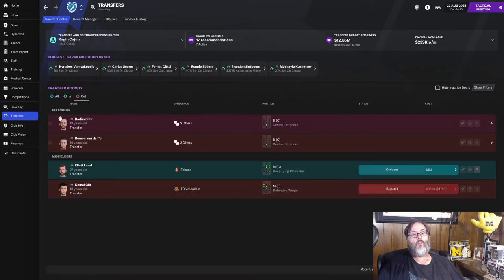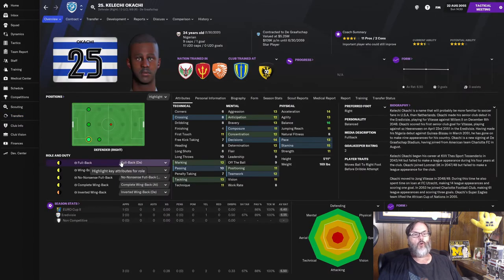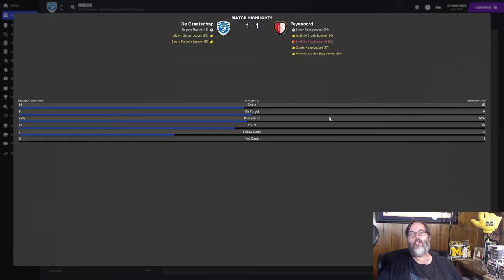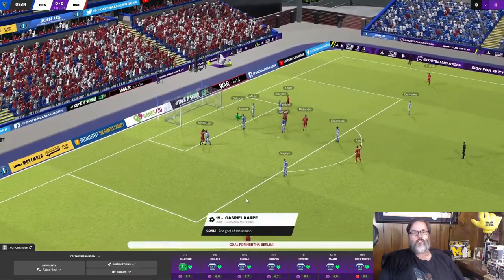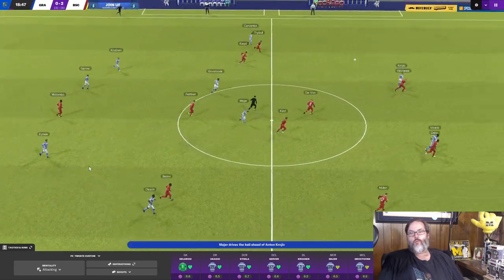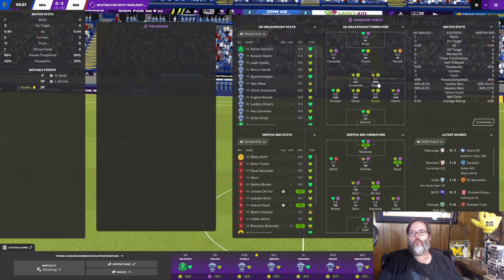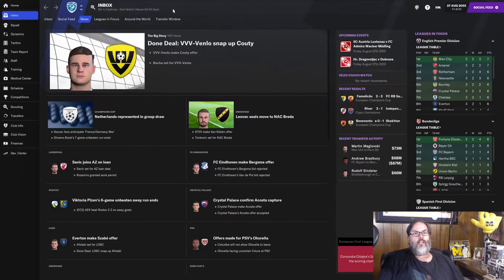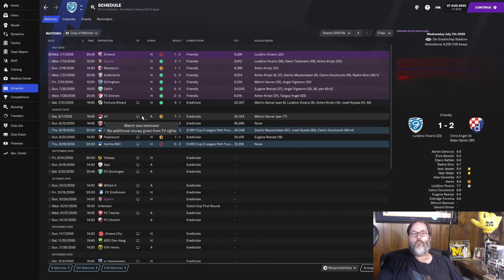WHEN THE EUROS COME TUMBLING DOWN - FM21/UP THE ORANGE - DE GRAAFSCHAP - EP. 42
It’s time for Football Manager and the release of FM21!  Welcome to another year, year 4, on the channel for FM2021 content.  I’m a casual fan of the Netherlands on the international scene but have never managed a club in that nation before.  So after a +30 sim ahead to 2050 we are dialed in with a  club that began in the middle of the second tier, De Graafschap.  The goal of this save is to build up the club and also the nation who started at the #11 nation in the world even though they have had recent successes in the World Cup.

We are off into season six at this point, having made the Europa playoffs last season so our first appearance with European football this season.